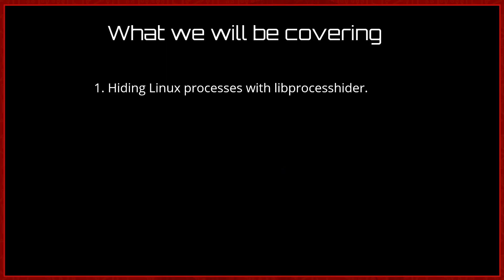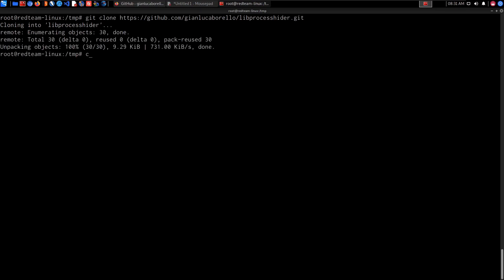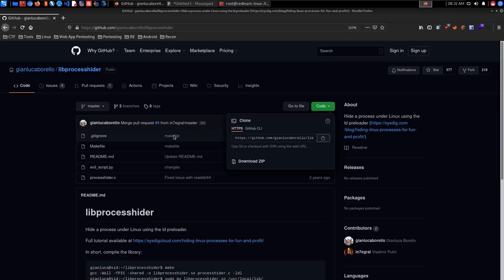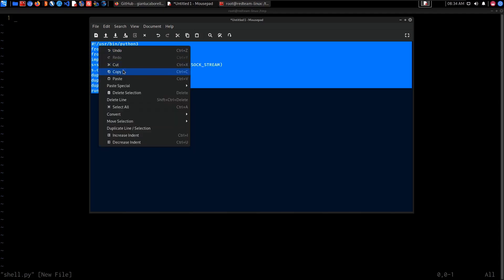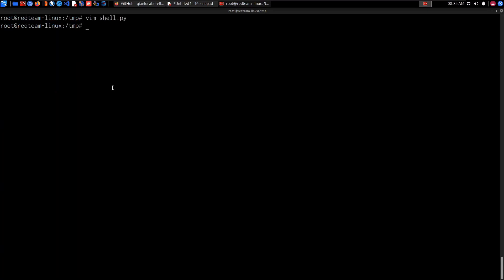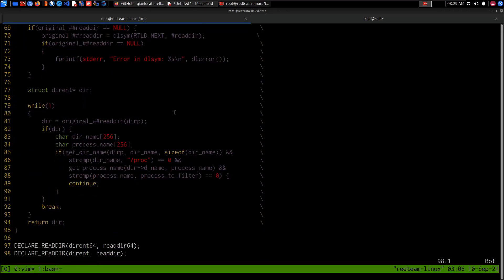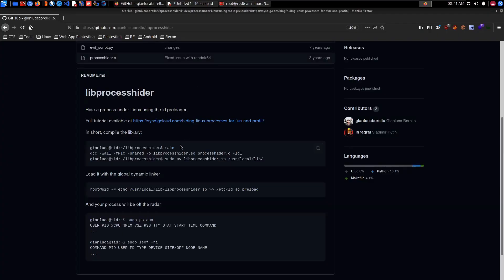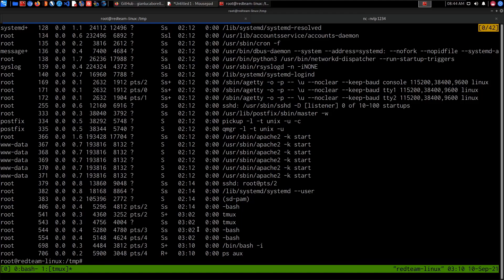Linux Defense Evasion - Hiding Processes | Red Team Series 11-13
In this part of our @HackerSploit  Security Series we will cover Linux Defense Evasion techniques. We will be taking a look at libprocesshider, and other methods of evading attacks.

Chapters:
0:00 Introduction
1:32 What We Will Be Covering
1:40 Defense Evasion Techniques
3:02 Reviewing the Target Environment
4:45 Where to Download libprocesshider
5:29 Cloning the libprocesshider Repo
6:17 Compiling libprocesshider
6:51 Creating a Python Script for Reverse Web Shell Access
9:16 How our Python Script Works
11:28 How libprocesshider Works
14:39 Compiling our libprocesshider Script
15:03 Loading the Script into the Target
16:47 Verifying if the Script Works
19:34 Conclusion

New to Cloud Computing?
Read the doc for more information on the Hackersploit Red Team series